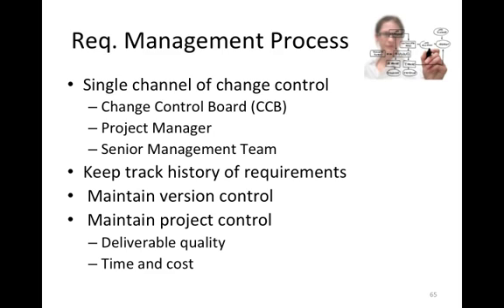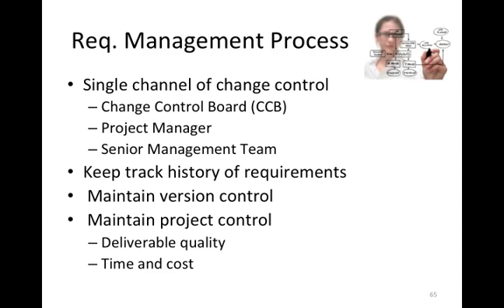LIS754 Requirements Management